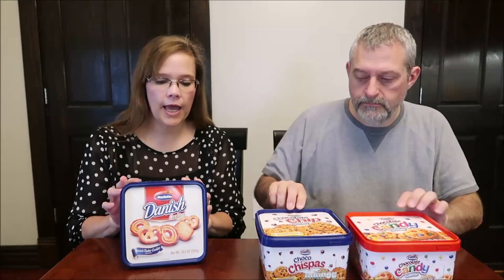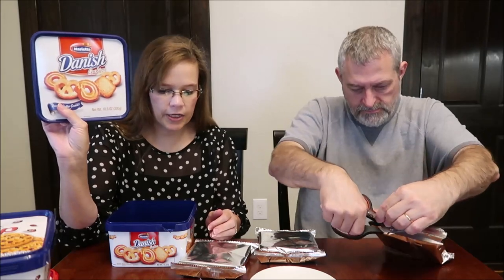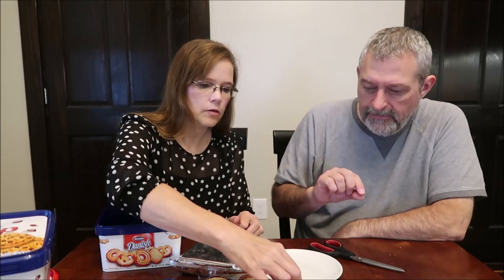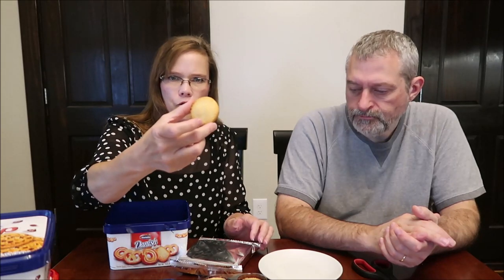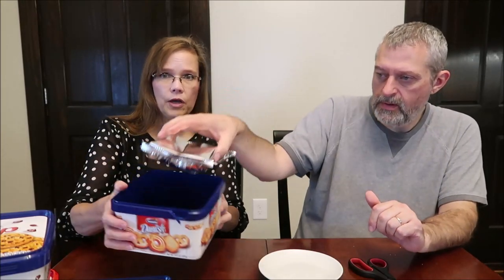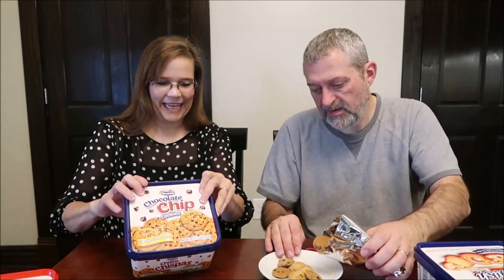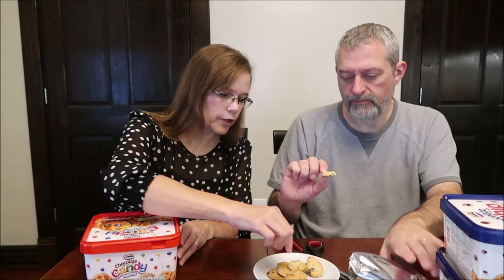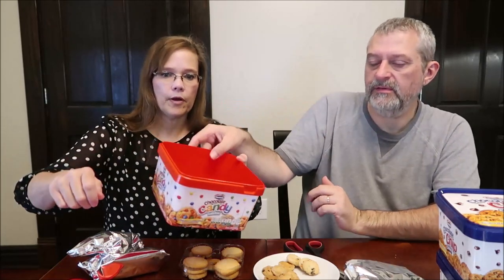Marietta Cookies: Chocolate Candy, Danish & Chocolate Chip Review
This is a taste test/review of Marietta Cookies in three varieties including Chocolate Candy, Danish and Chocolate Chip. They were $2.98 each at Rural King.
* Chocolate Candy 6 cookies (29g) = 140 calories
* Danish 4 cookies (28g) = 150 calories

* Chocolate Chip 6 cookies (27g) = 130 calories